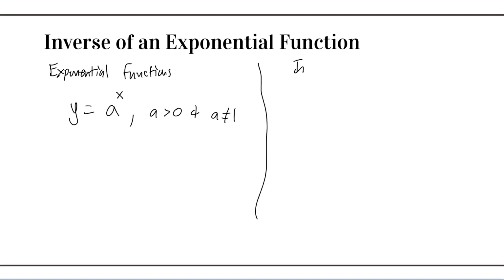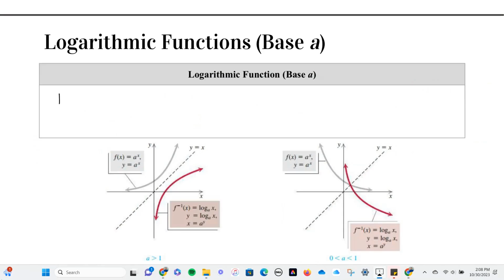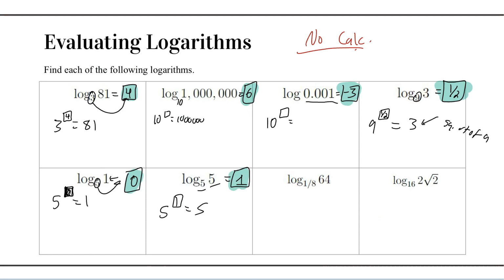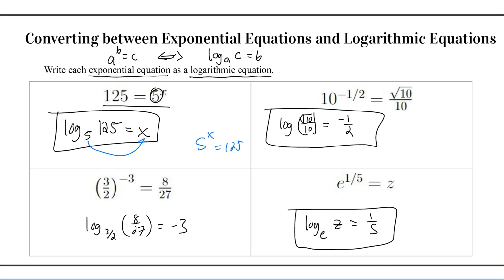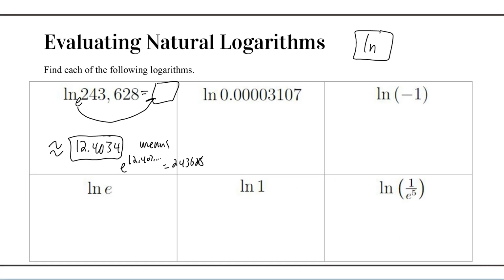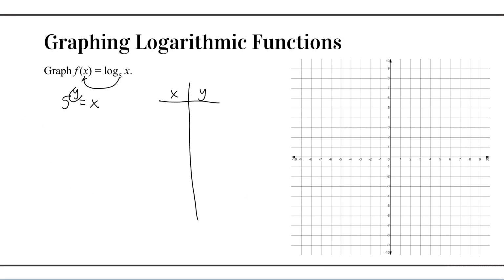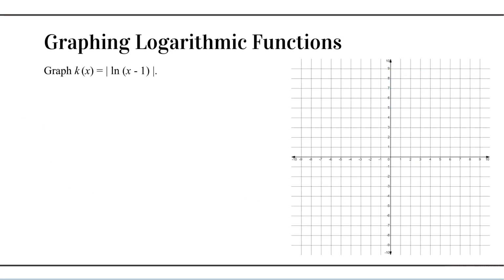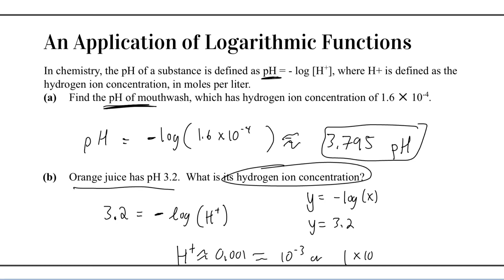Logarithmic Functions and Their Graphs (5.3)